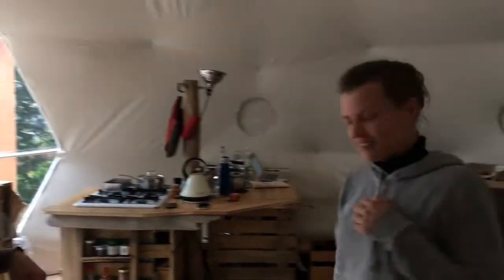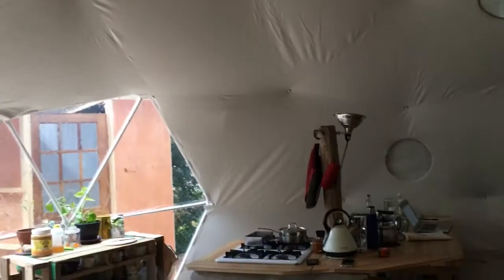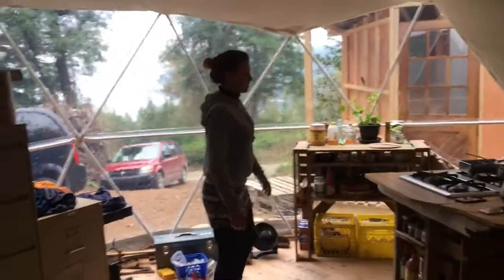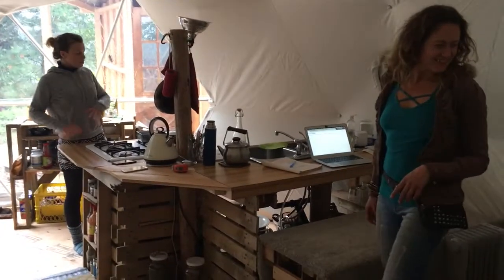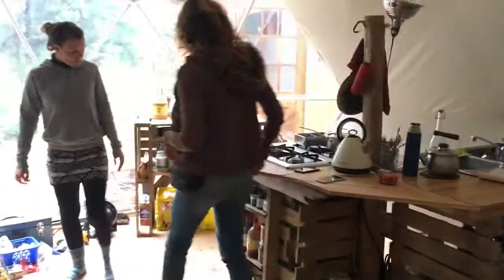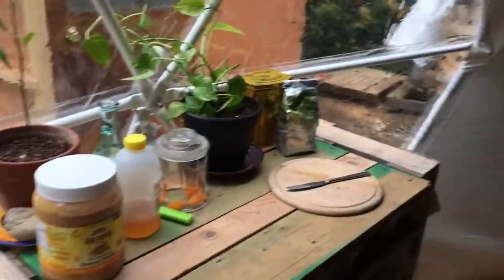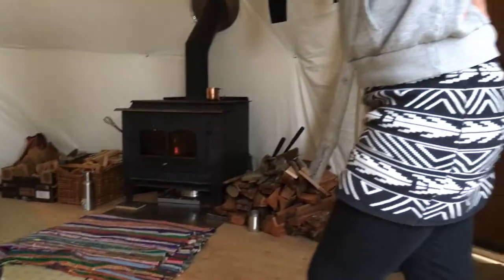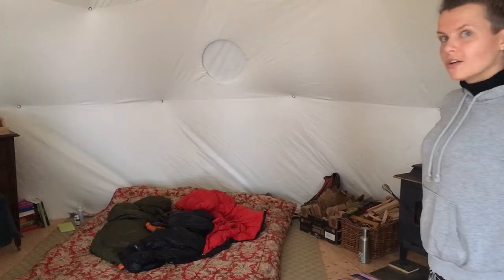Anja and Thomas' new Dome Home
This sweet couple purchased one of our 20' dome homes with insulation. They installed their own wooden door and came up with a nifty solution for the wood stove!